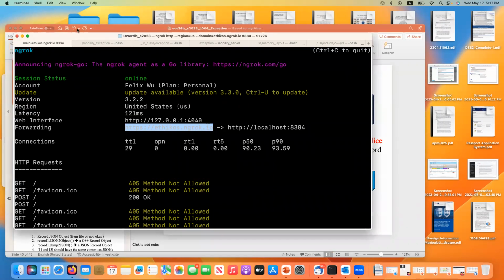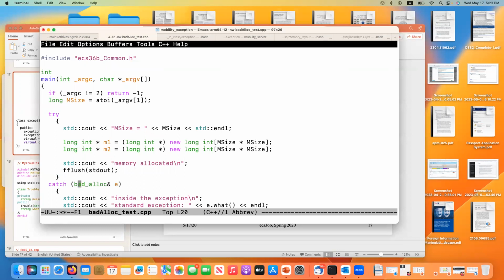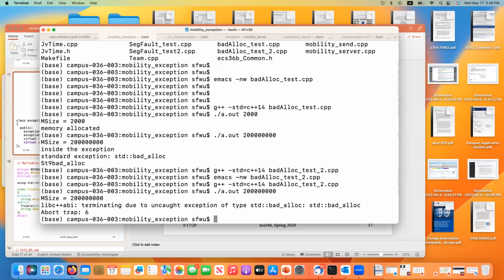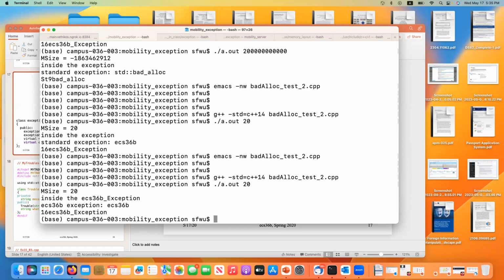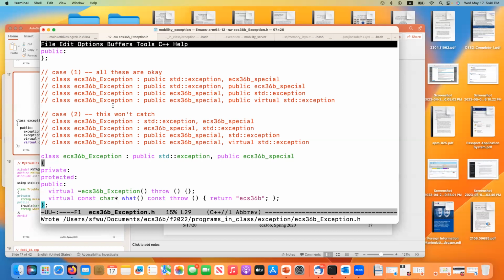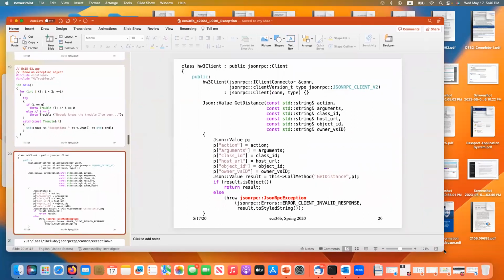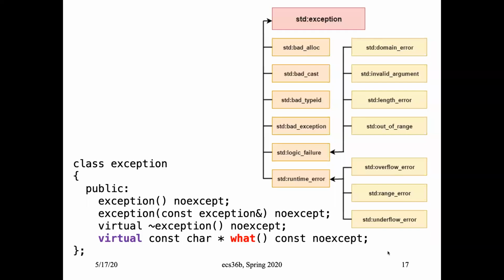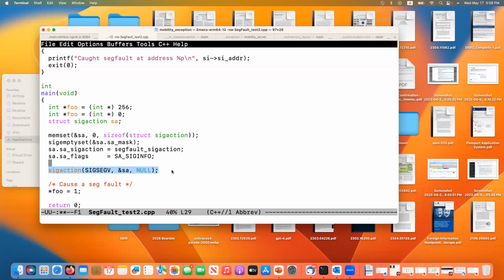ecs36b Spring 2023 Lecture #20 05/17/2023 Exception(2)